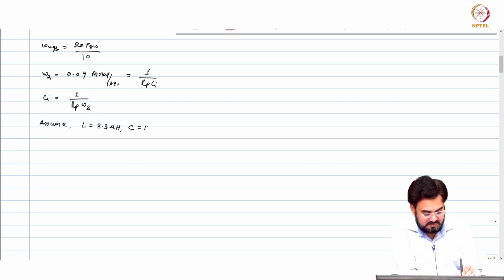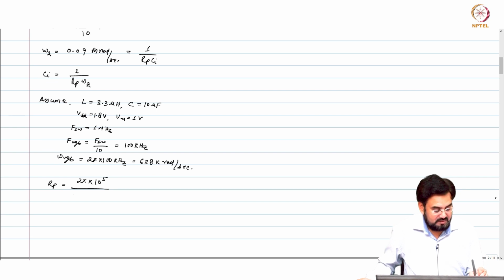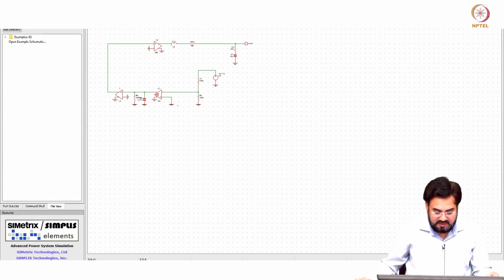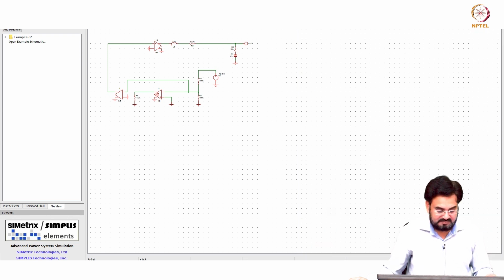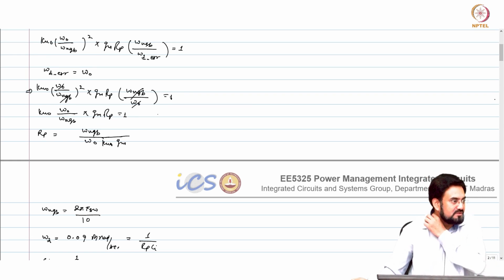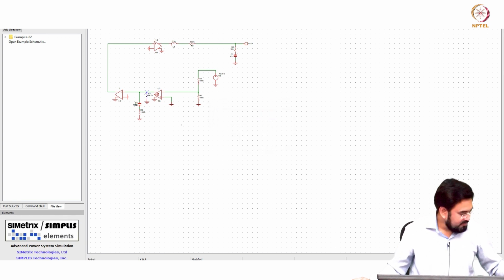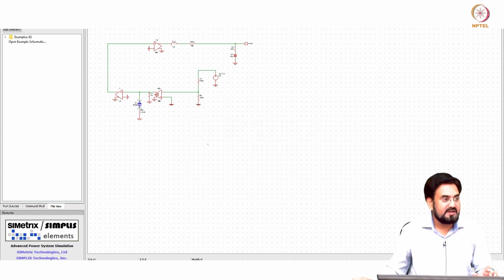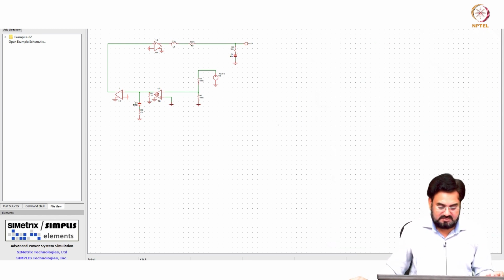#54 Type II Compensator using Gm C Architecture | Part 3 | Power Management Integrated Circuits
In this lecture, we tackle the challenge of instability that can arise when using a Type-II or PI compensator. We'll discover how the strategic addition of a zero, achieved by including equivalent series resistance (ESR) at the output capacitor, stabilizes the system. We'll walk through a practical example of calculating component values for a Type-II compensator, solidifying our understanding of the design process. We'll also see how adding a second zero can shift the ugb to a higher frequency, affecting the system's performance. Finally, we'll learn about phase margin, a critical measure of stability, and see how adding both zeroes contributes to a phase margin greater than 60 degrees.